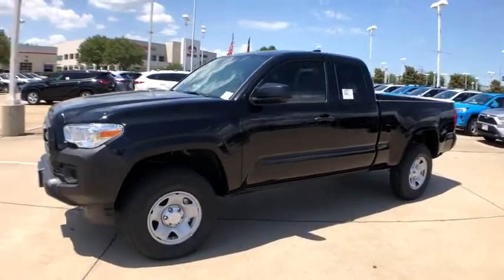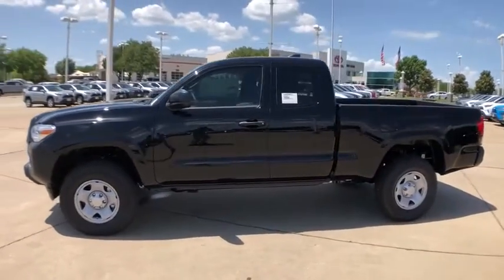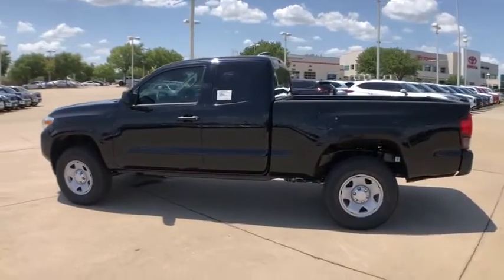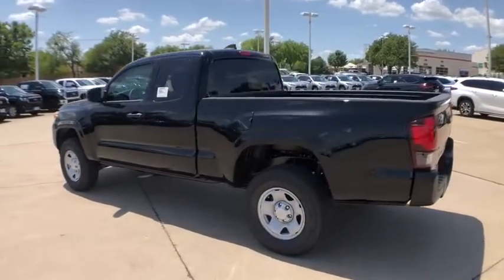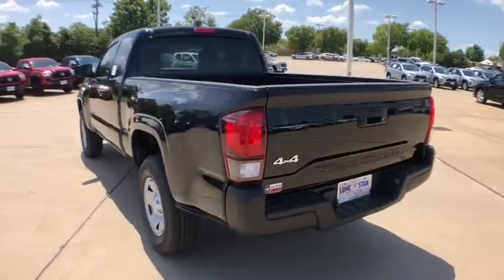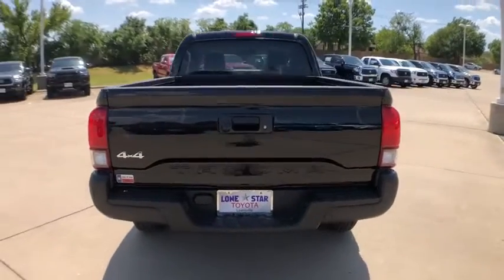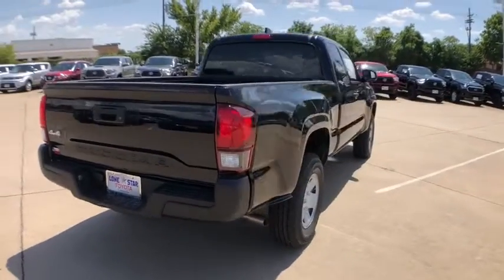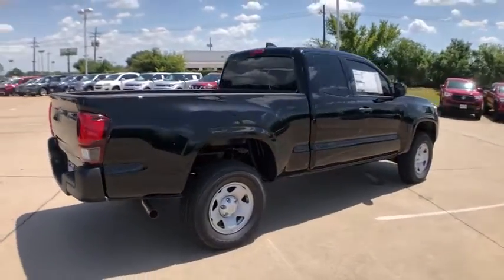2020 Toyota Tacoma Lewisville, Dallas, Carrollton, Richardson, TX LT003016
Midnight Black Metallic New 2020 Toyota Tacoma available in Lewisville, Texas at Lone Star Toyota. Servicing the Dallas, Carrollton, and Richardson, TX area.

1547 S. Stemmons Fwy

Black 2020 Toyota Tacoma 4WD 6-Speed Automatic 2.7L I4 DOHC 16V 4WD.brbrRecent Arrival!
Axle Ratio: 4.30|Wheels: 16 x 7J Style Steel Disc|6 Speakers|Air Conditioning|Electronic Stability Control|Front Bucket Seats|Front Center Armrest|Tachometer|ABS brakes|Anti-whiplash front head restraints|Brake assist|Bumpers: body-color|Driver door bin|Dual front impact airbags|Dual front side impact airbags|Front anti-roll bar|Front reading lights|Front wheel independent suspension|Illuminated entry|Knee airbag|Low tire pressure warning|Occupant sensing airbag|Outside temperature display|Overhead airbag|Overhead console|Passenger cancellable airbag|Passenger door bin|Power door mirrors|Power steering|Power windows|Rear step bumper|Speed control|Speed-sensing steering|Steering wheel mounted audio controls|Telescoping steering wheel|Tilt steering wheel|Traction control|Variably intermittent wipers|Front beverage holders|AM/FM radio: SiriusXM|Exterior Parking Camera Rear|Auto High-beam Headlights|Emergency communication system: Safety Connect with 1-year trial|Apple CarPlay/Android Auto